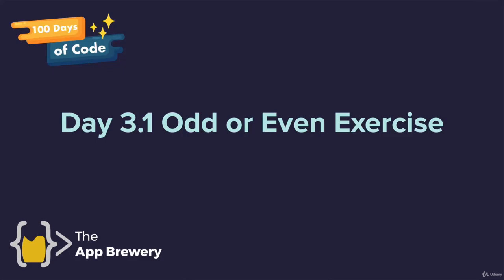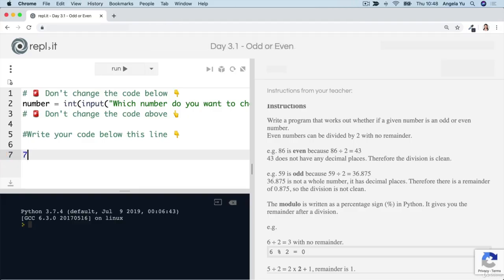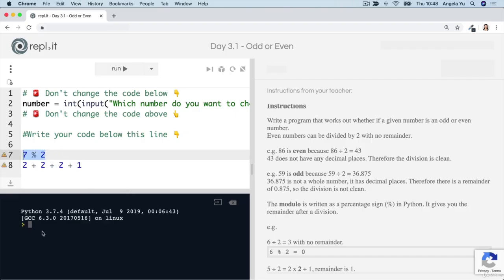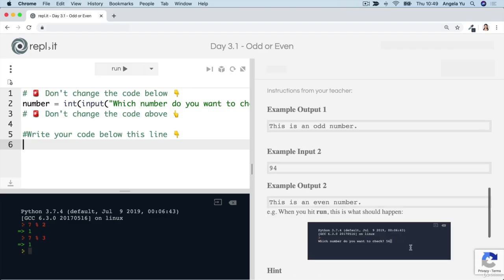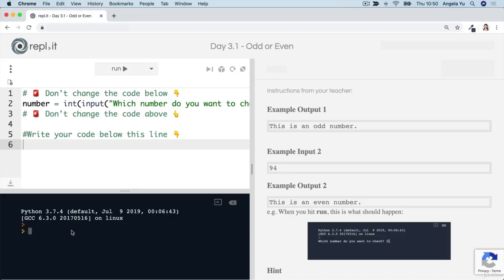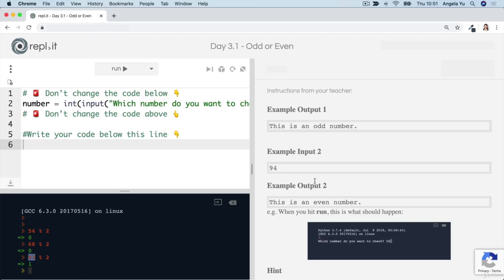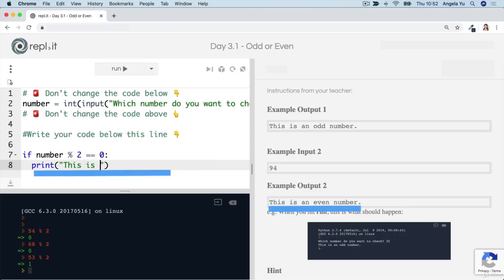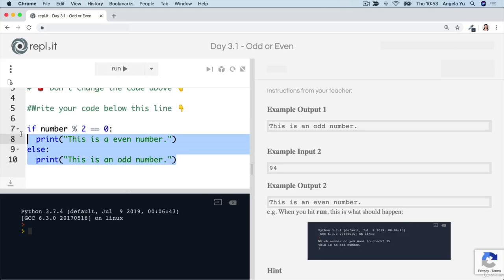DAY 3: Exercise 1: Odd or Even: Introducing the Modulo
In this exercise, we’ll use the modulo operator (%) to determine whether a number is odd or even. By applying this operator, you'll learn how to check for remainders when dividing numbers, which is a key concept in many programming challenges. We’ll break down how the modulo works and how it can be used to make decisions in your code. This exercise will give you hands-on experience with conditionals and mathematical operations, helping you build a stronger foundation in Python.